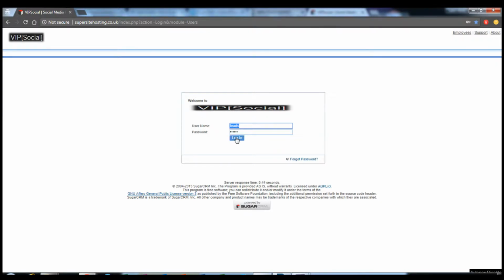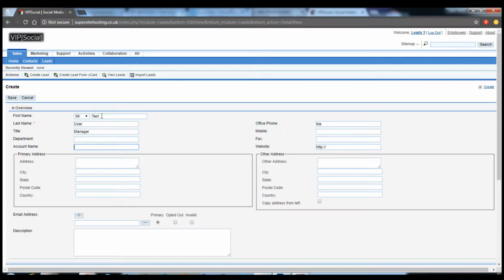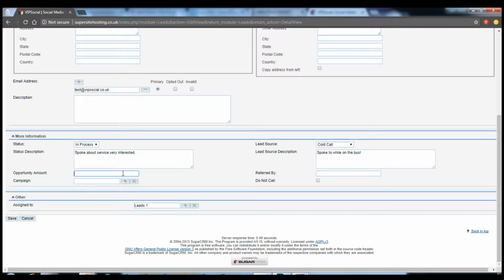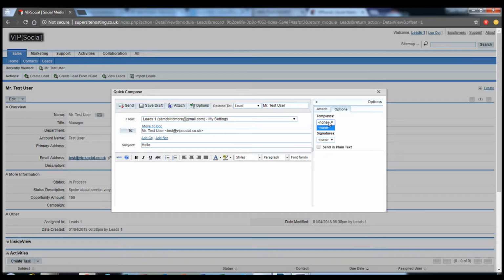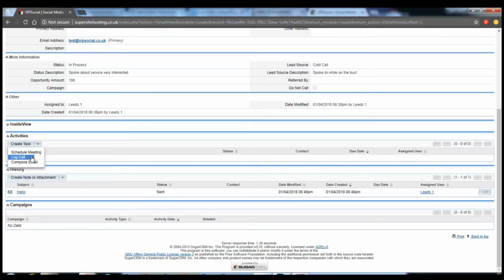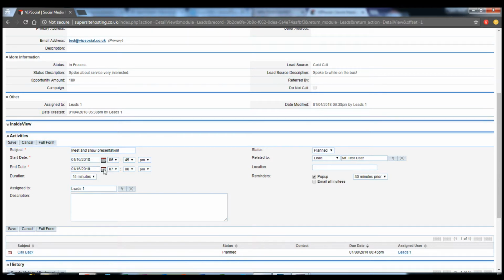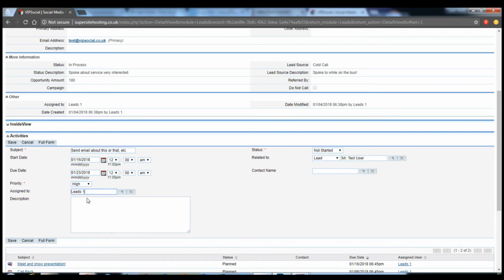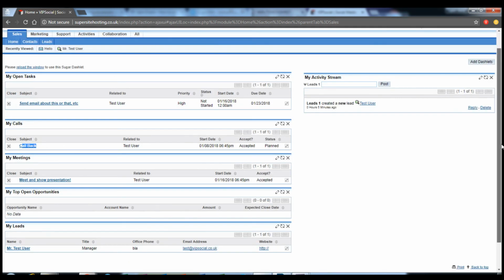How to Capture Leads for VIPSocial LDN CRM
This will show you how to add leads and the basic functions of our CRM system.